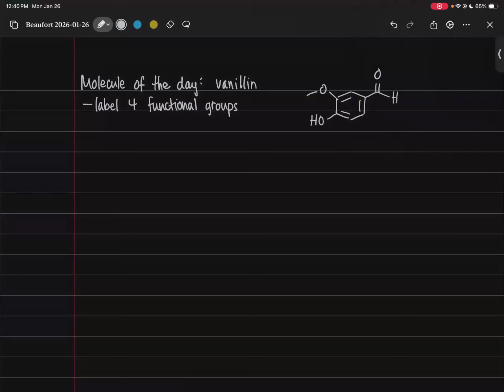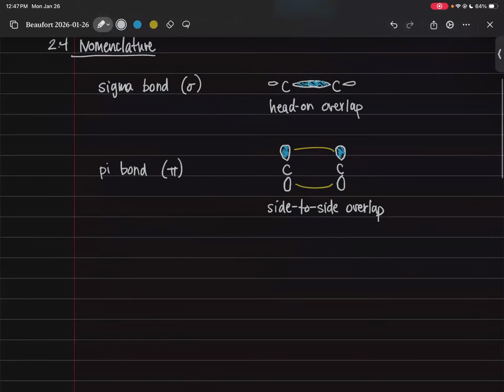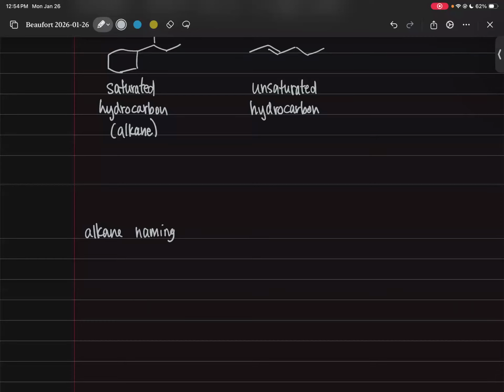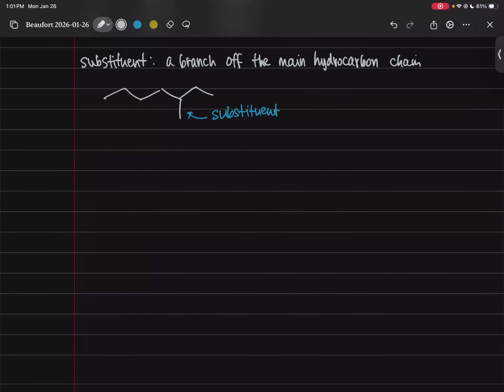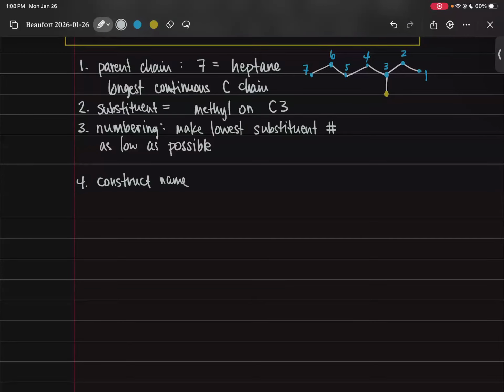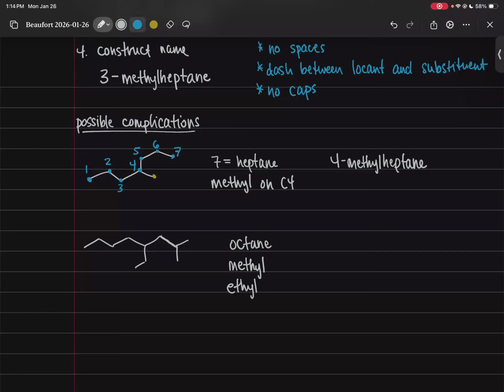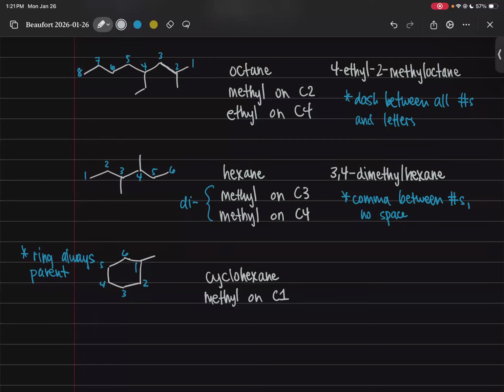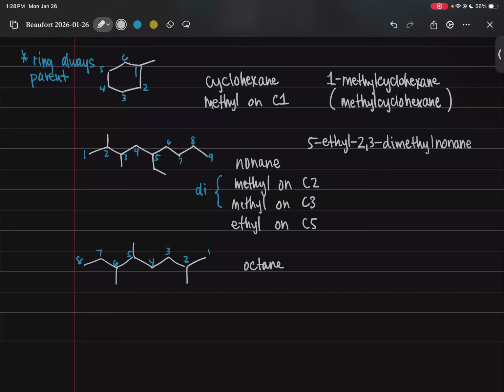Lec. 04: Ch. 2: Drawing organic molecules (333, BFT, M260126)